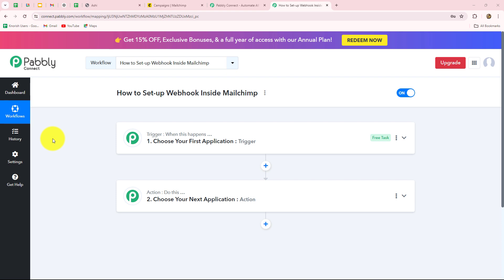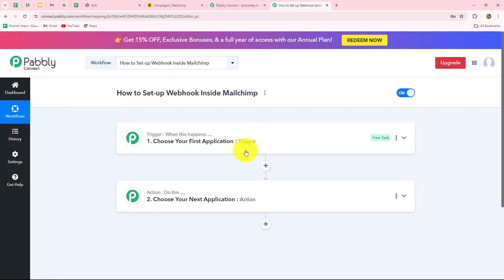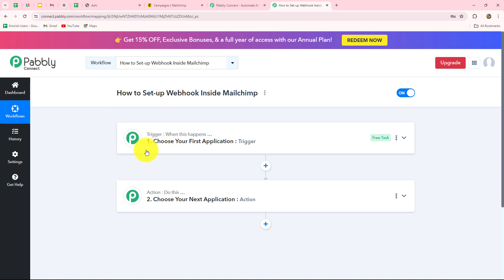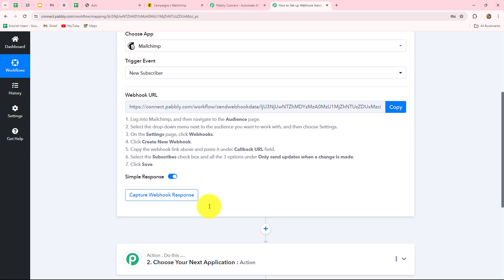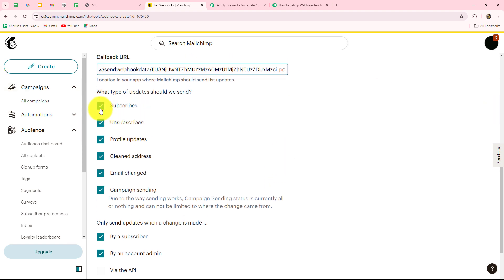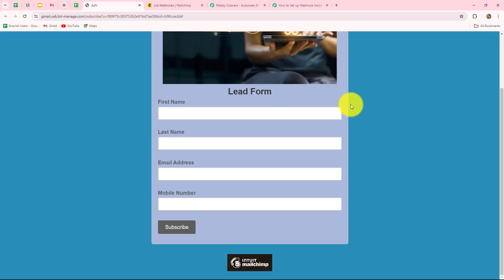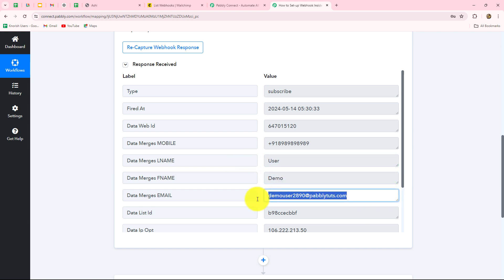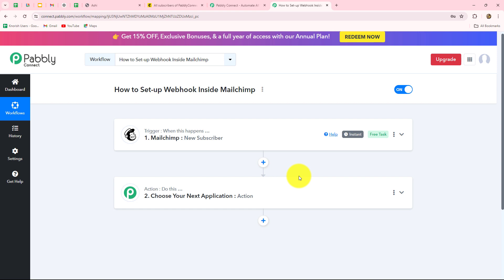How to Set-Up Webhook Inside Mailchimp?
In this video, you'll learn how to set up webhooks in Mailchimp to enhance your email marketing automation. This tutorial provides a comprehensive, step-by-step guide to configuring webhooks within Mailchimp. With webhooks, you can automate various tasks such as updating subscriber information, triggering actions based on subscriber activities, and integrating Mailchimp with other applications. Follow our simple instructions to create and configure webhooks effectively, ensuring seamless communication between Mailchimp and your other tools or platforms.

1. Automation: Pabbly Connect offers automation capabilities that can help you automate mundane and repetitive tasks. This allows you to save time, money and resources.

2. Integration: Pabbly Connect provides a wide range of integrations so that you can connect different web services with each other. This helps you to create smarter workflow processes and make your business more efficient.

3. Security: Pabbly Connect takes security seriously and provides an industry-standard security system to protect your data and applications.

4. Scalability: Pabbly Connect is highly scalable and allows you to easily add new applications and services to your workflow.

 5. Cost-effective: Pabbly Connect is cost-effective and provides plans for different business sizes.